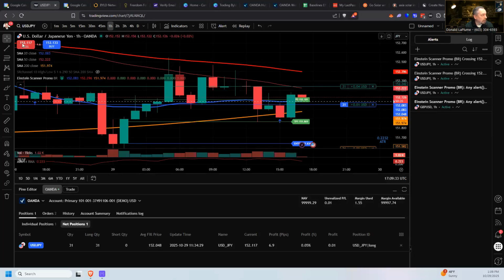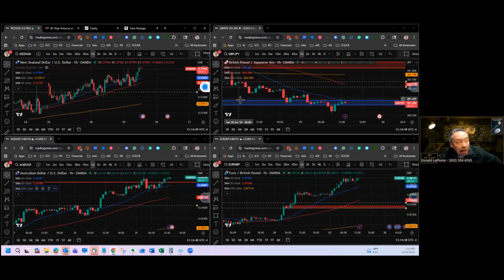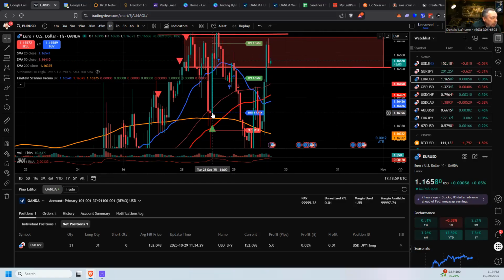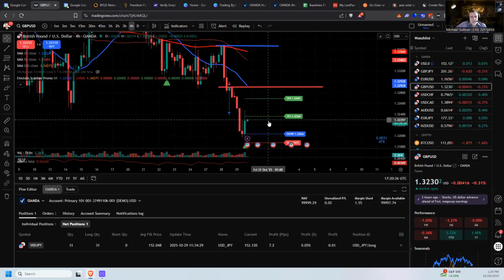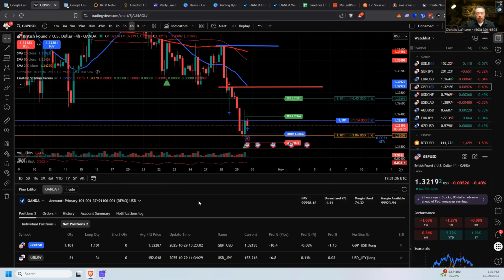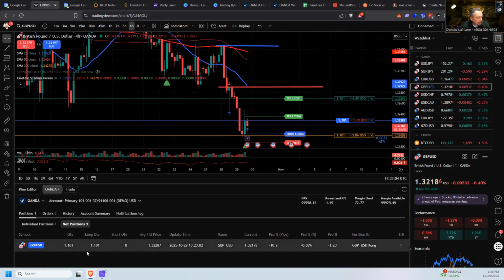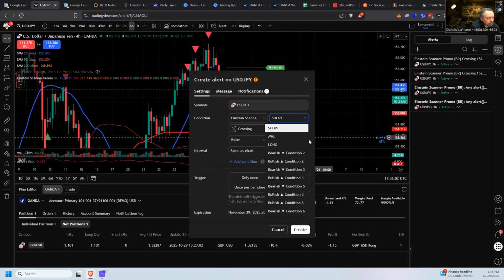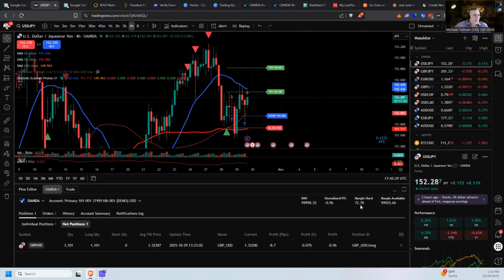Quarter to a Million Podcast - Episode Forex 6